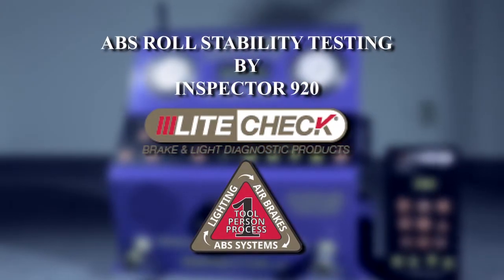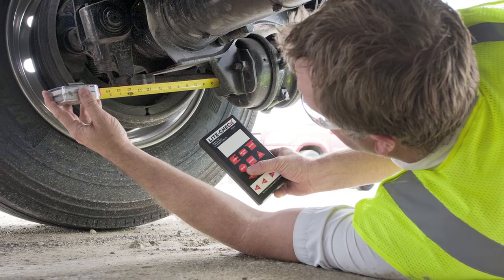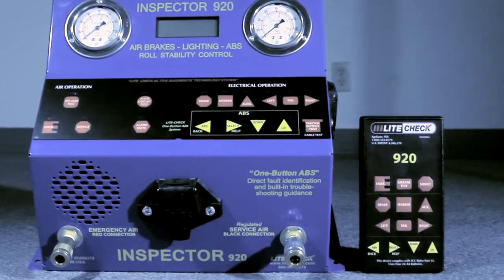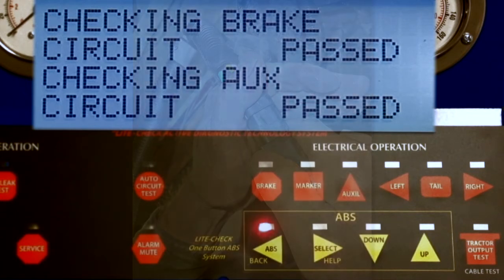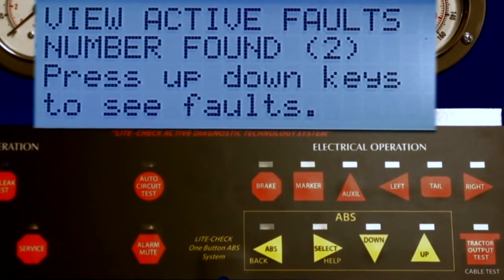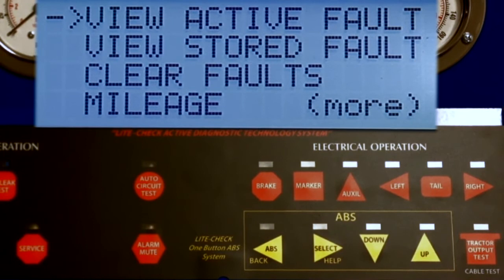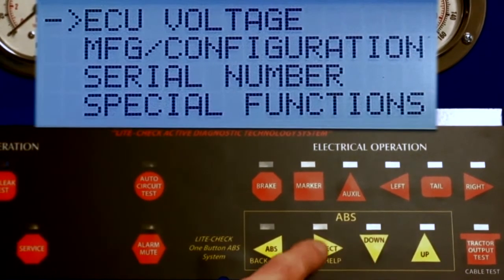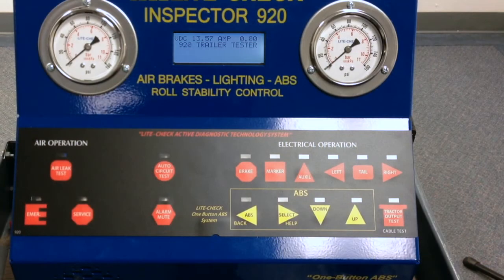ABSROLL TEST WEB